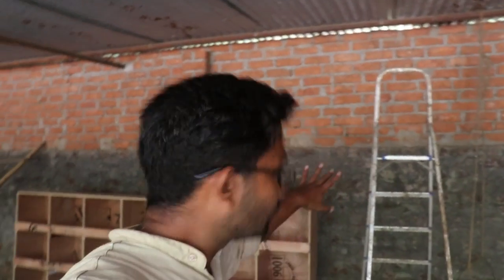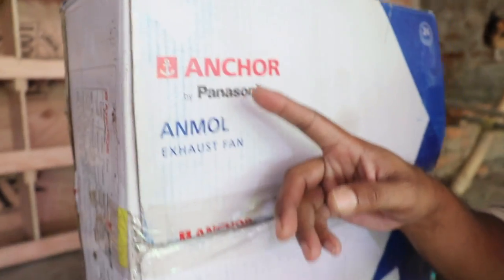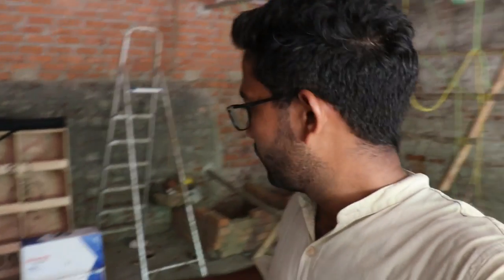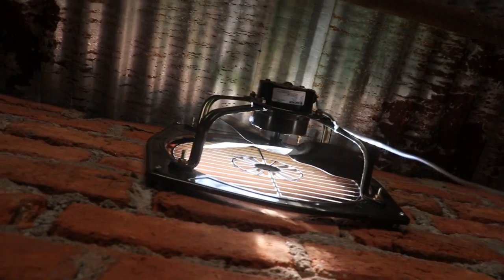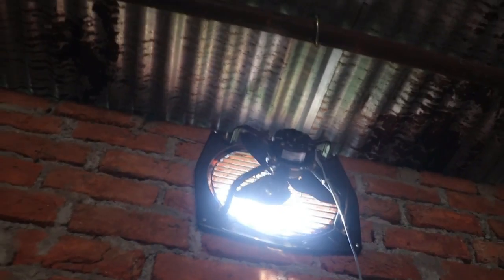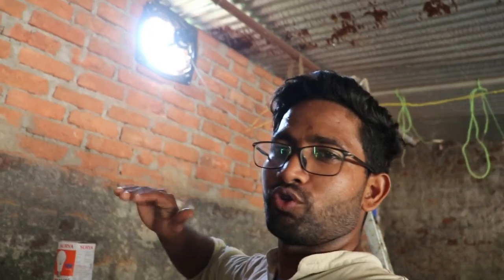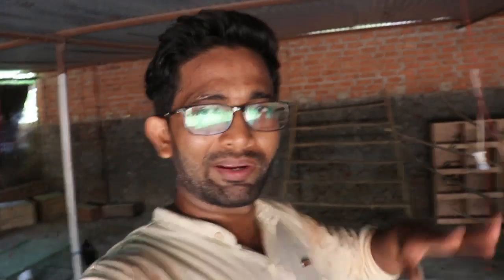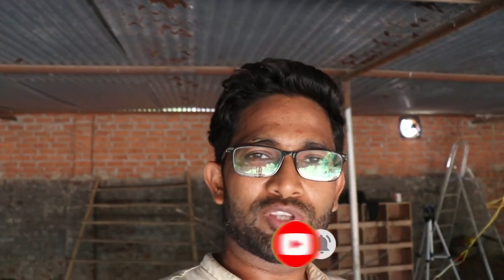Reason For Installing Exhaust Fan In The Shed || How to Remove Ammonia Gas From The Shed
Reason For Installing Exhaust Fan In The Shed || How to Remove Ammonia Gas From The Shed || @Motivational Technical Farm
All important Information about Farming. Video will be interesting .Watch the video till end. Friends I hope you will like this video.